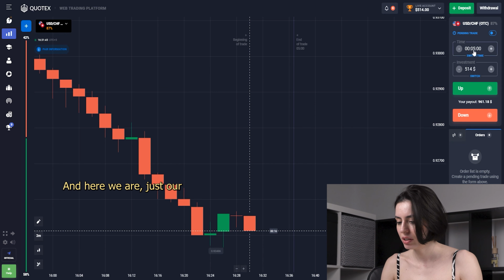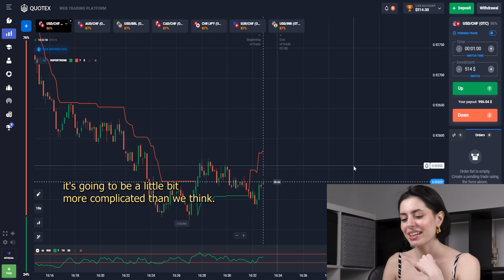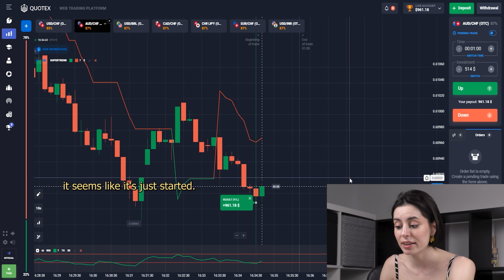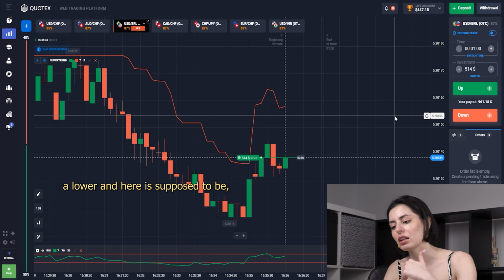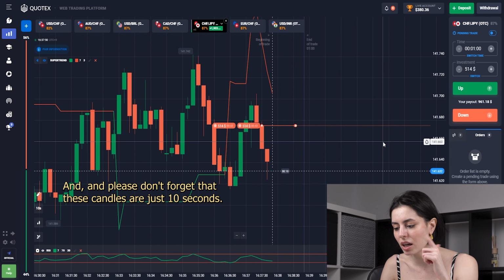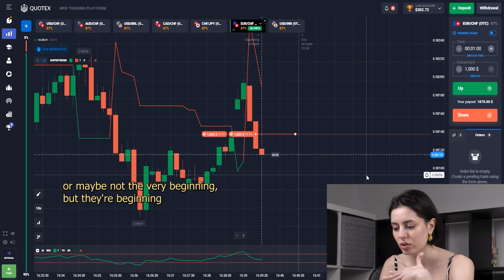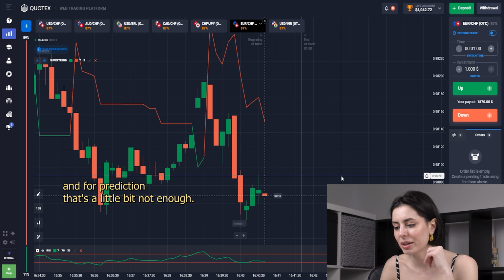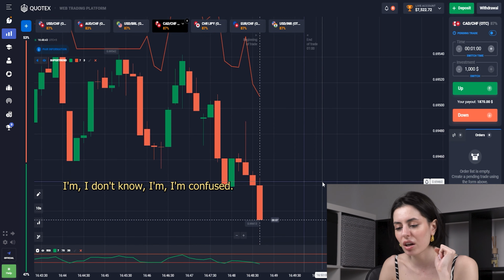This NO BRAINER BINARY OPTIONS Strategy Made Me $7500 in minutes | Quotex Strategy 2023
Welcome to my new video about reaching a new level with my Quotex Strategy for 2023! In this video I'll be showing you the ways that I've been able to make over $7500 in a day with Quotex, one of the most advanced automated investing platforms available today.

From choosing the right currency pairs and analyzing the markets, to choosing a reliable broker and finding a diverse range of strategies that work, I'm going to be demonstrating how you too can maximize your profits while keeping your risk as low as possible.

With this simple, but highly effective BINARY OPTIONS Strategy, I'm going to help you build a nest egg and reach a new level of financial security. Tune in now to see how easy it is to reach financial freedom with the Quotex Strategy!